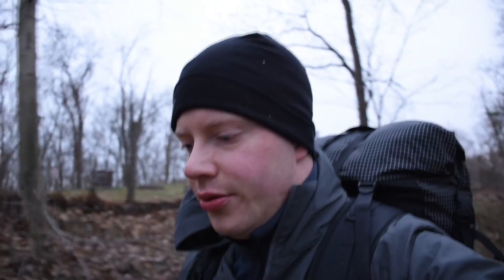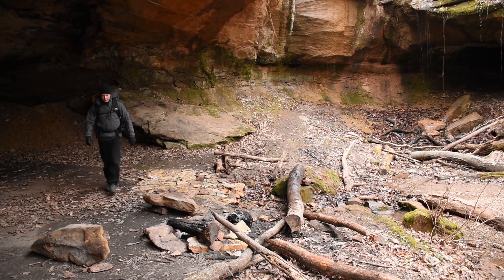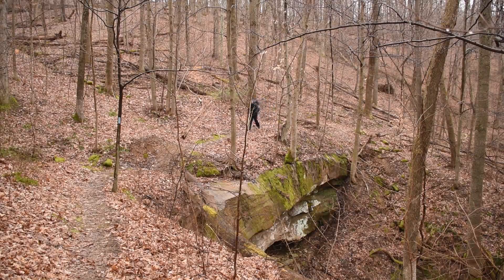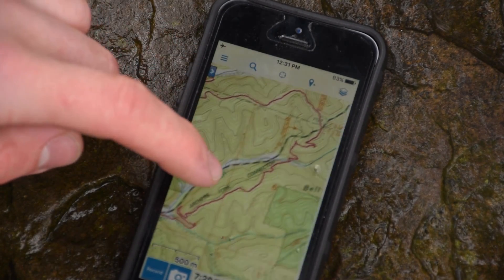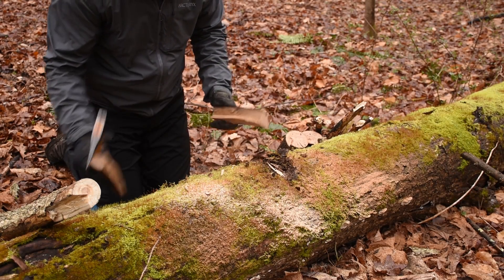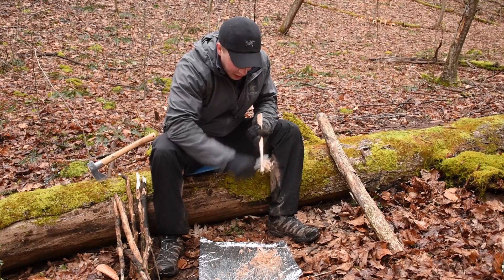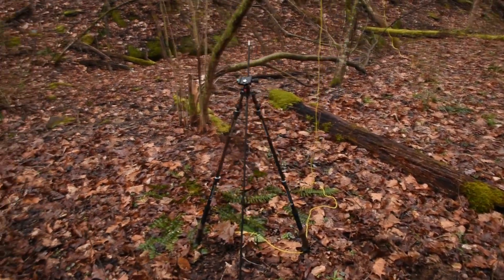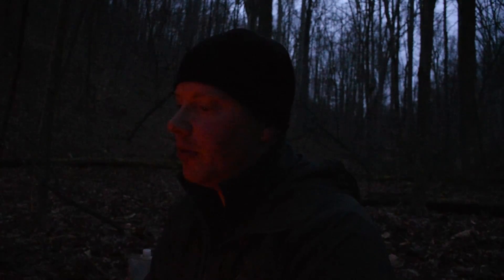Backpacking Archer's Fork Loop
This is a video of me backpacking the Archers Fork loop in Wayne National Forest, Southern Ohio.  I tested out a new back the ULA Circuit and a new tripod the Trailpix.